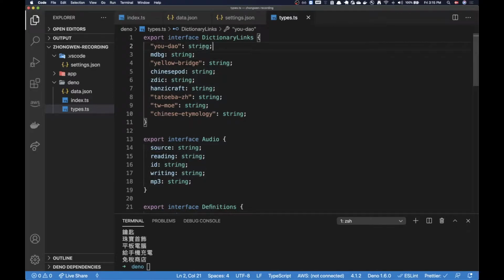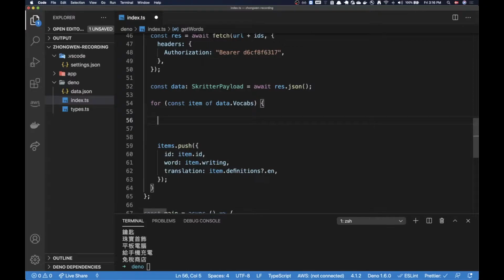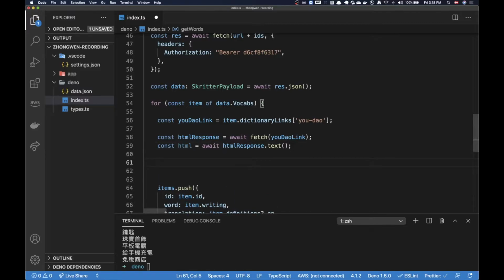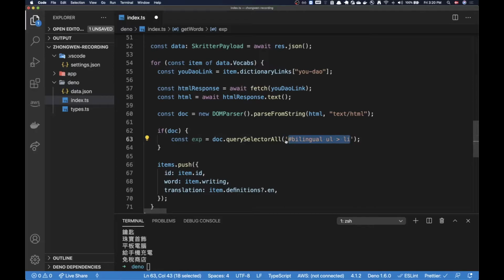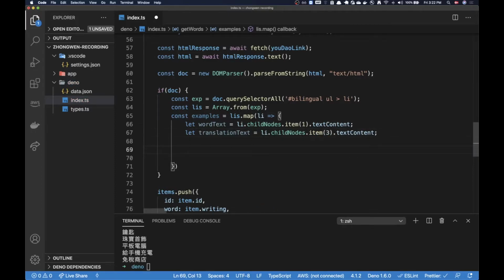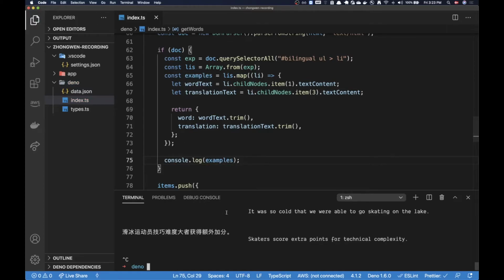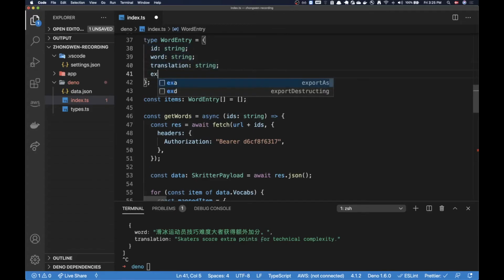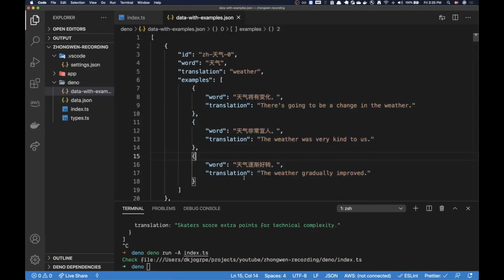Language App - Extend Deno script (part 2) by using web scraping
In this series, we'll build an app to learn new words, specifically Chinese words. The goal is to create an app I'll use myself but also include new libraries and technologies to learn something :)

In this second video, we'll extend upon our script to scrape data from a website with examples using DOMparser. I tried to use puppeteer in the start but faced some issues.